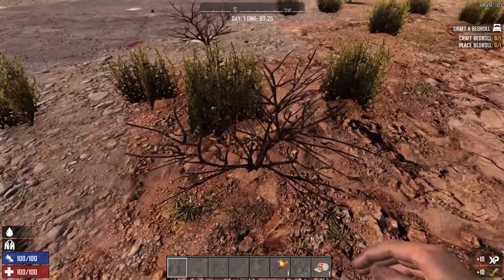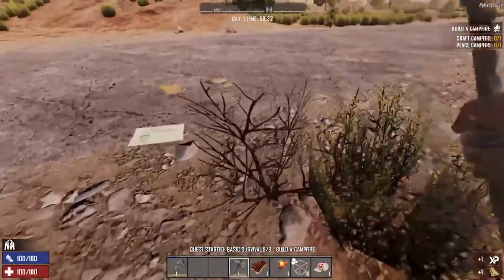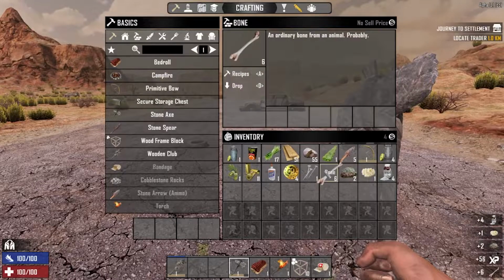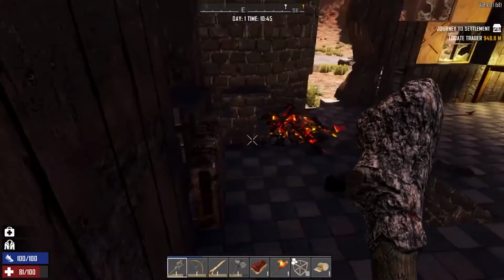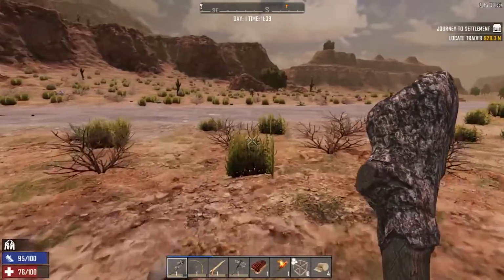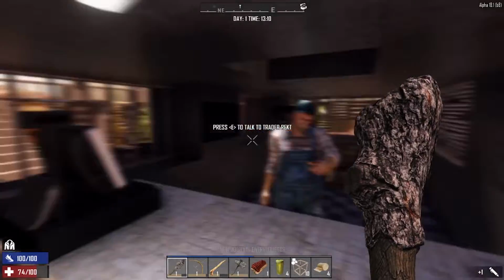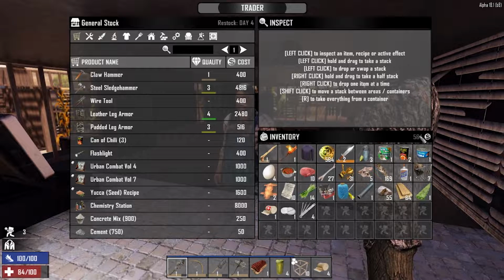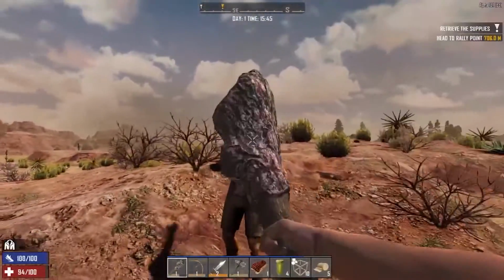A Dummies Guide To 7 Days To Die Alpha 18 | Survival \ Beginners Guide Part 1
This video on 7 Days To Die Alpha 18.1 is a beginners guide on how best to survive. In this video we go through the beginning quest and first perk points. We look at which perks will give you a fighting start on your road to survival. I will be going through all the tips and tricks that will help you succeed. This series will run up to at least the day 7 horde night.

7 Days to Die is an open-world game that is a unique combination of first person shooter, survival horror, tower defence, and role-playing games. Play the definitive zombie survival sandbox RPG that came first. Navezgane awaits!